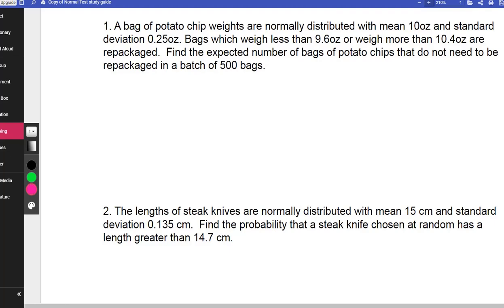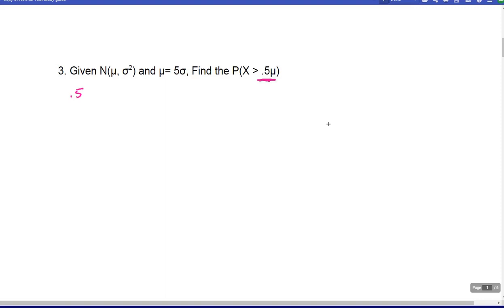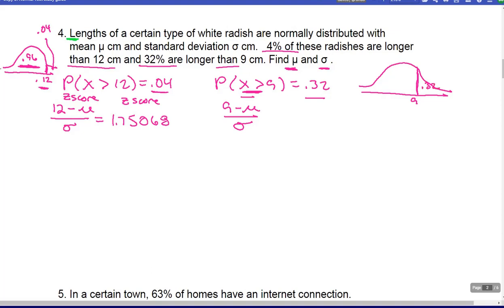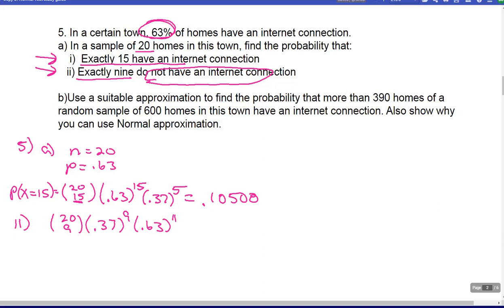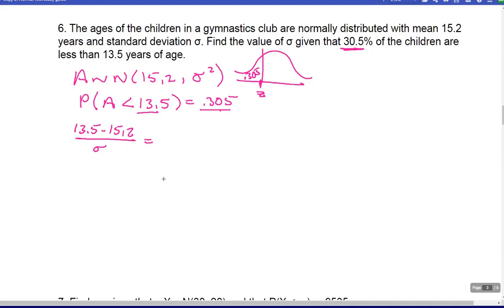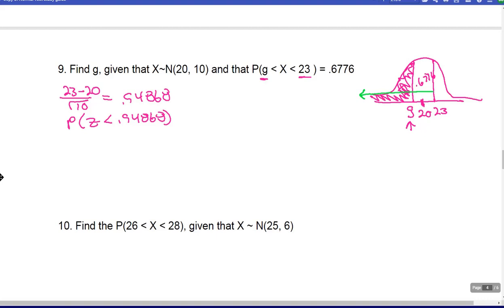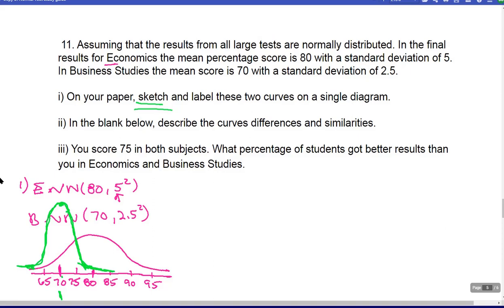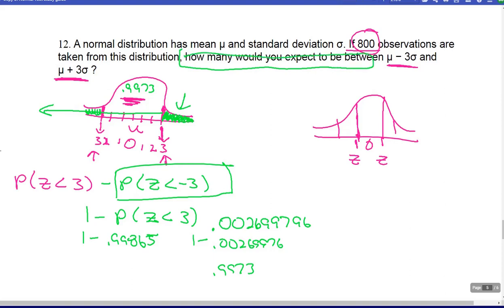AS Review Normal Distribution